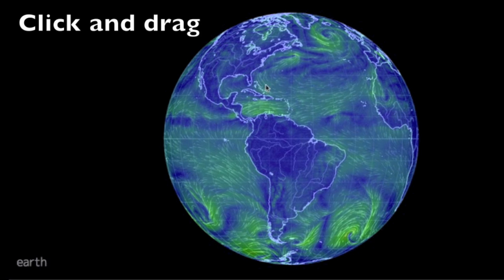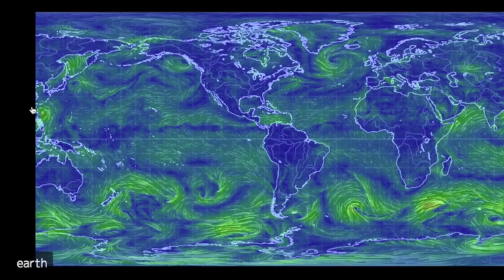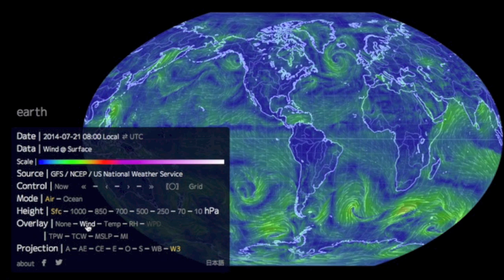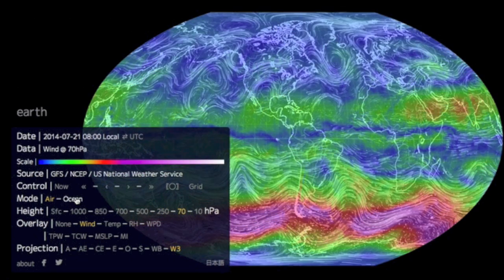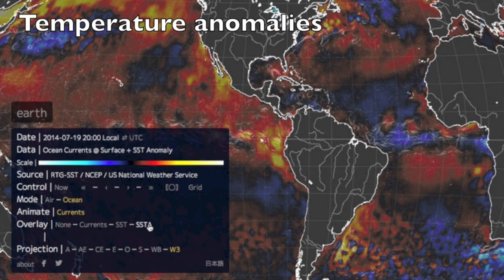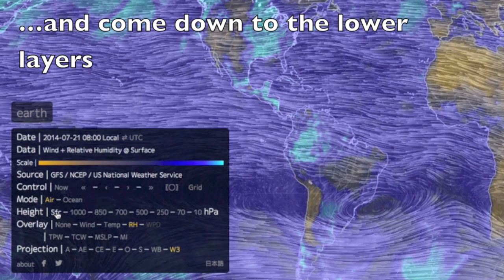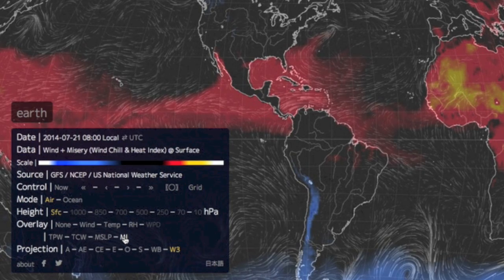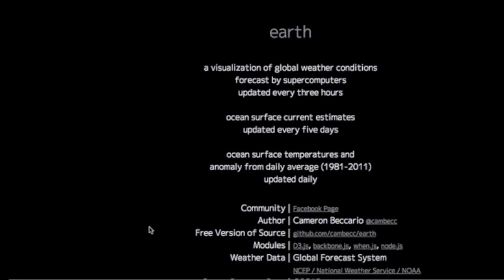How to use the Earth Wind Map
Windmap: earth.nullschool.net